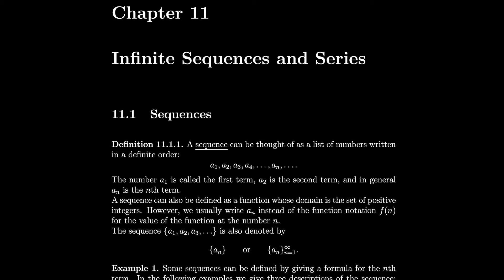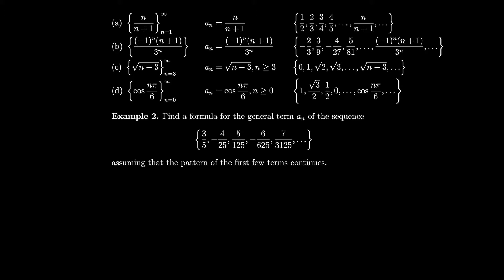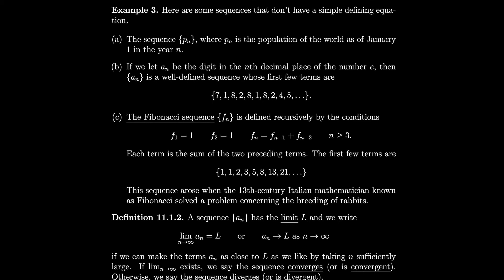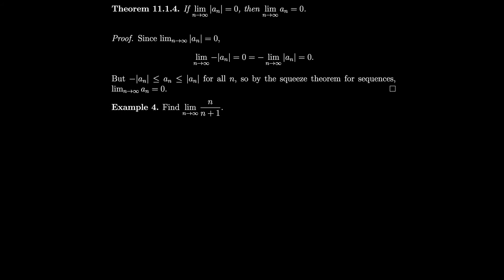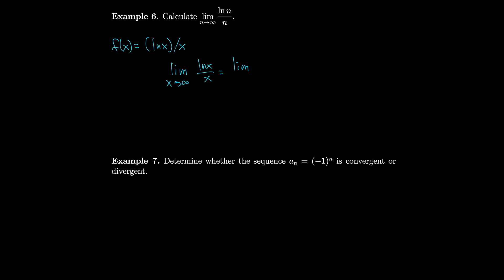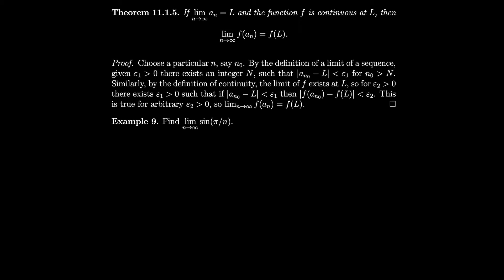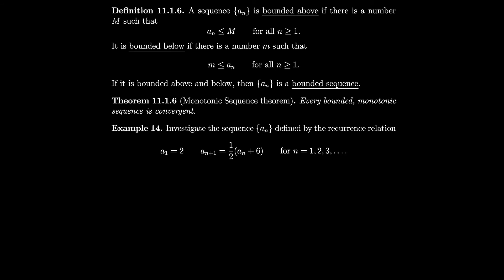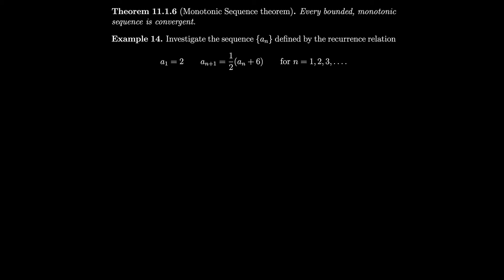Calculus 11.1 Sequences